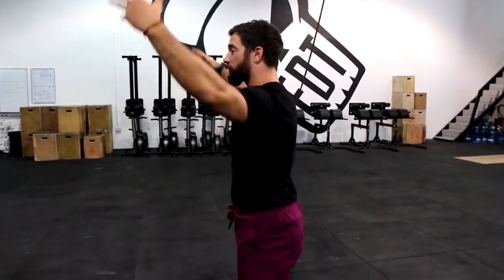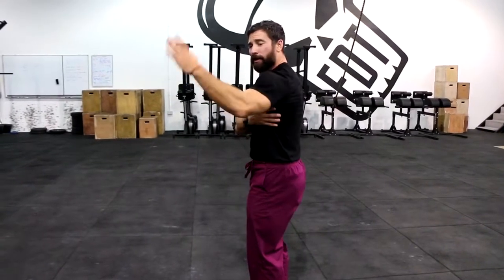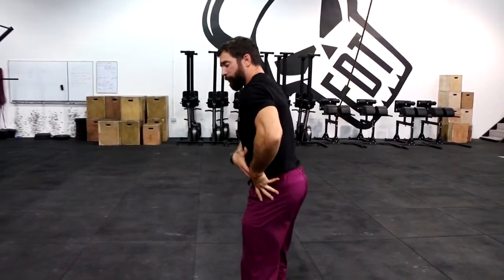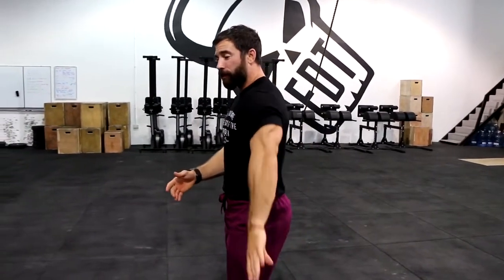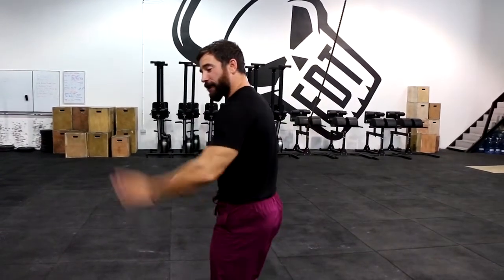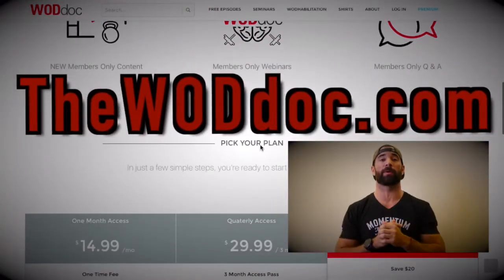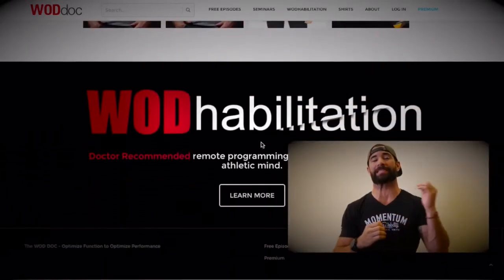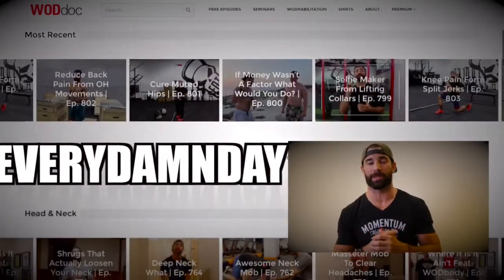Fix 2 for Episode 825 | WODdoc | P365 | Episode 827 (1/2 )